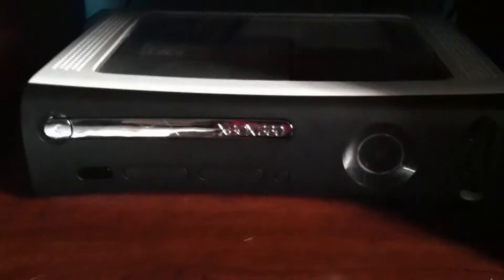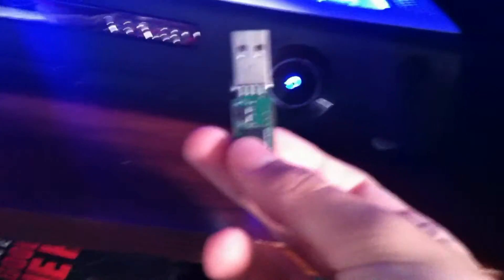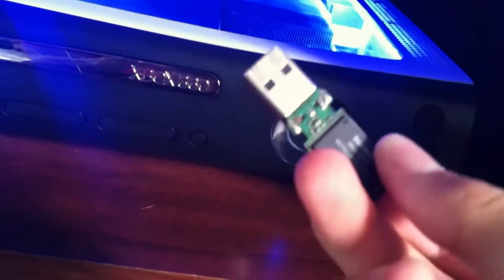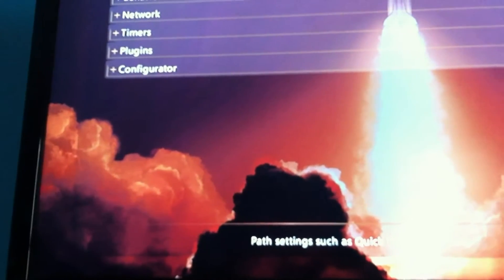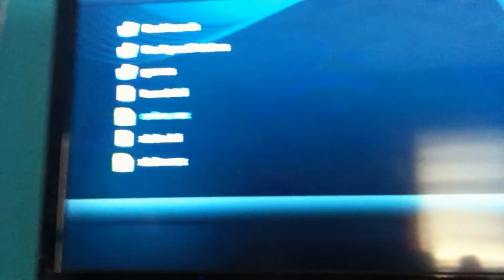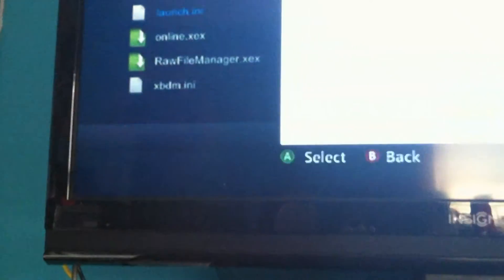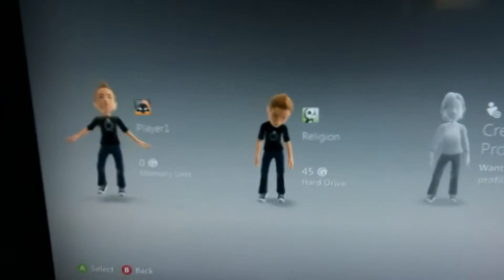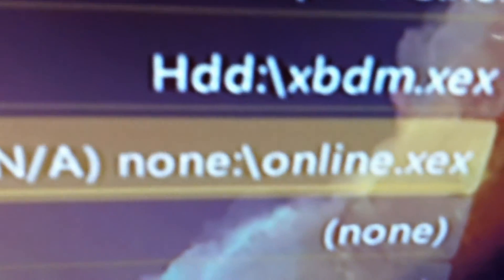how to fix a bad Jtag Plugin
i had this trouble so i just expirimented